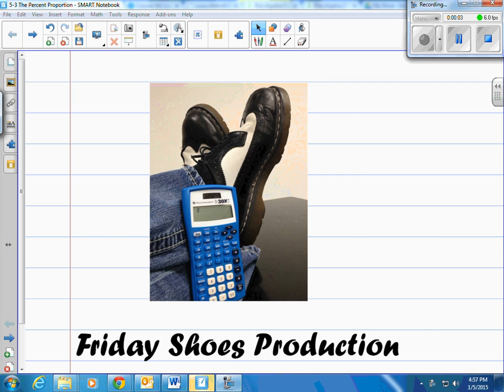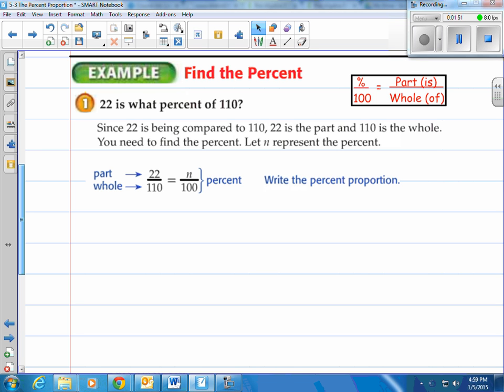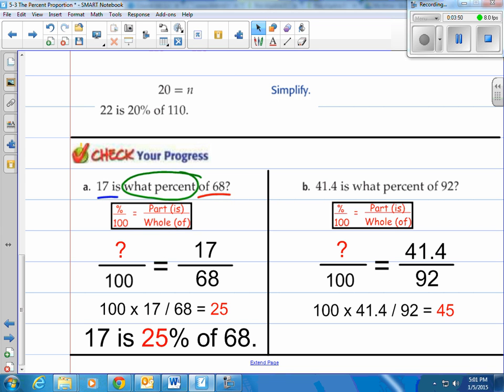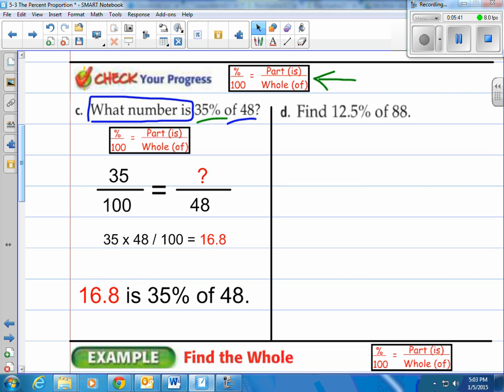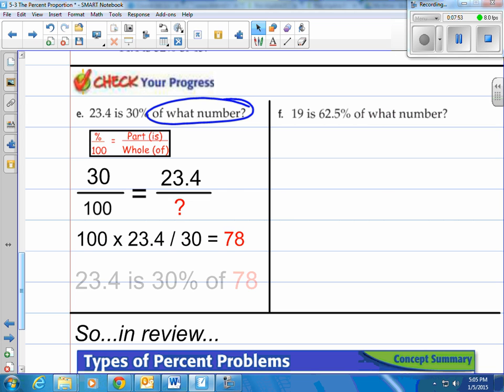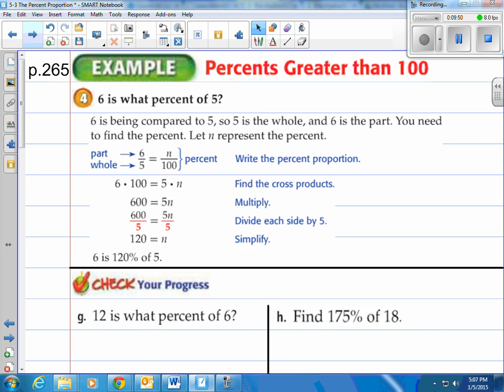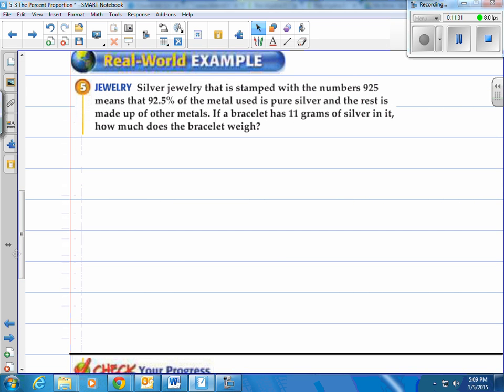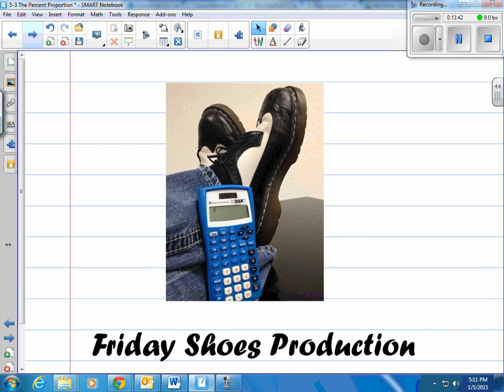Lesson 5-3 Percent Proportion